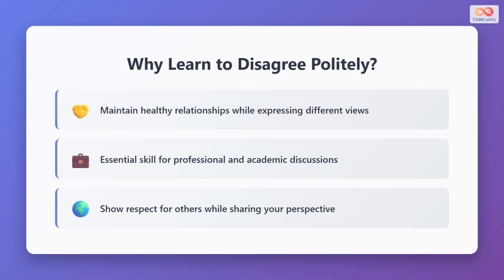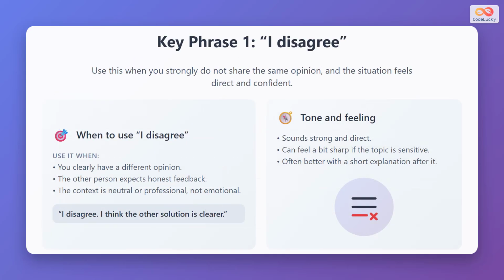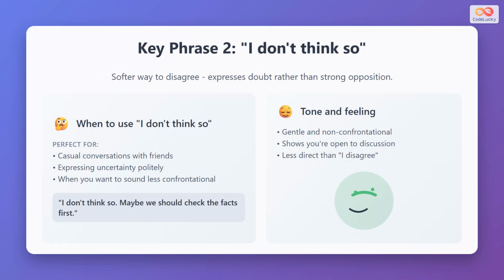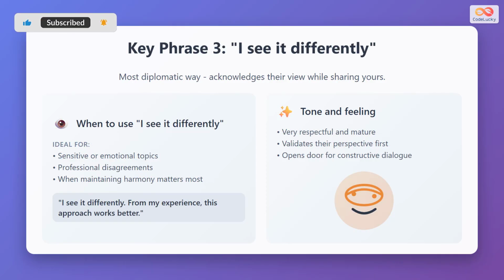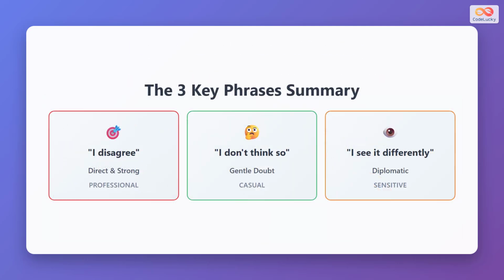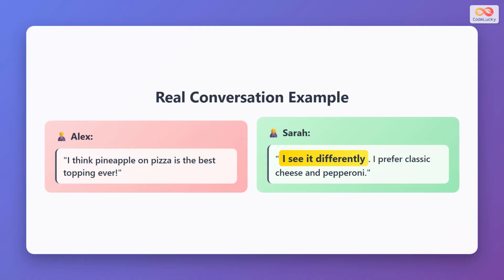3 Polite Ways to Disagree in English (Beginners)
Learn how to disagree politely in English! 🎯

Master 3 essential phrases: "I disagree", "I don't think so", and "I see it differently". These expressions help you share different opinions while maintaining respect and good relationships. 💬

Perfect for beginners! Understand when to use each phrase, their tone, and real conversation examples. Essential for professional discussions, casual conversations, and sensitive topics. 🤝

Why learn polite disagreement? It shows maturity, builds better communication, and prevents arguments. Practice these simple phrases to sound confident and respectful in English! ✨

Chapters:
00:00 - Disagreeing with Opinions
00:15 - Why Learn to Disagree Politely?
00:31 - Key Phrase 1: I disagree
00:51 - Key Phrase 2: I don't think so
01:10 - Key Phrase 3: I see it differently
01:30 - The 3 Key Phrases Summary
01:49 - Real Conversation Example
02:07 - Quick Tips for Success
02:24 - Outro